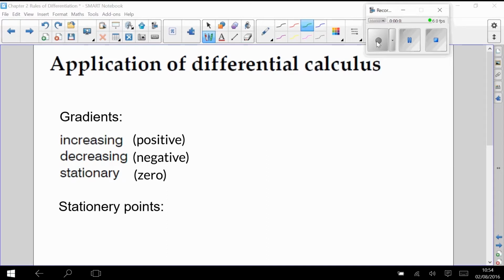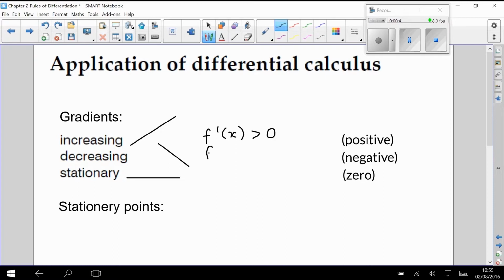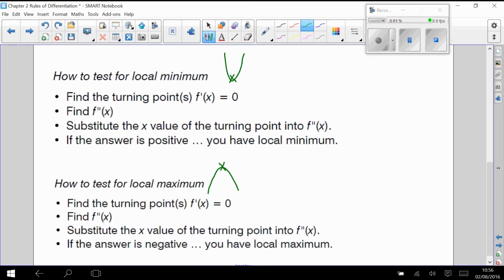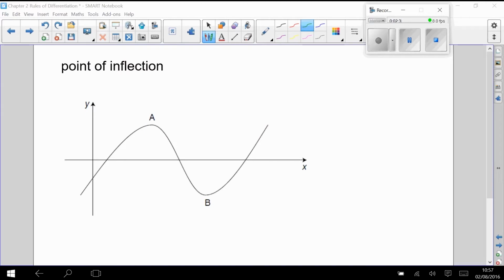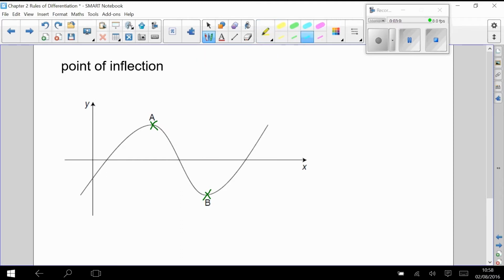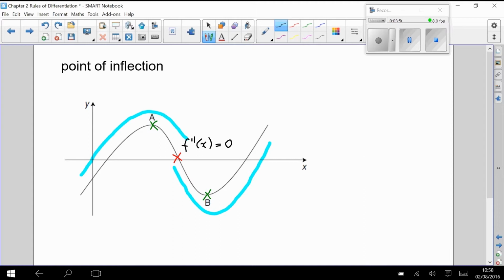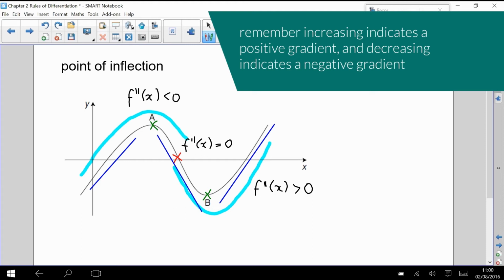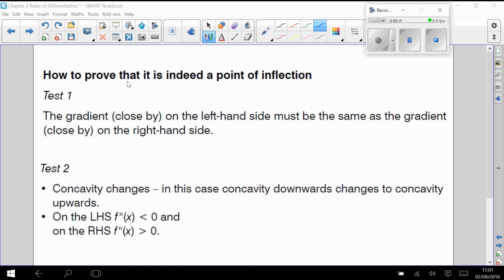Gr 12 Video 19 Differential Calculus